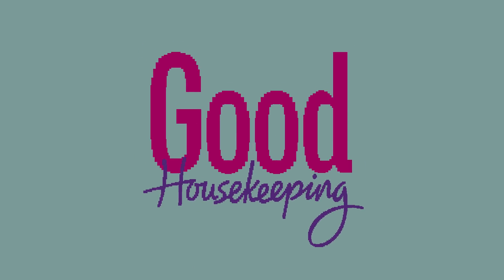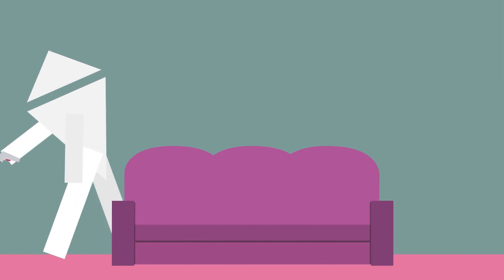What's The Dirtiest Room In Your House?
Follow Life Noggin!

We are LIFE NOGGIN! An animated and educational web show designed to teach you all about your awesome life and the brain that makes you able to live it! We answer questions about everything from inside the human body to deep outer space. Keep On Thinking.

Animation by Steven Lawson
Written by Michael Sago